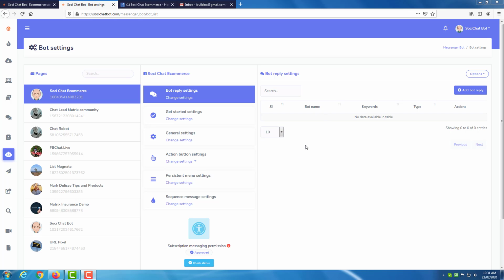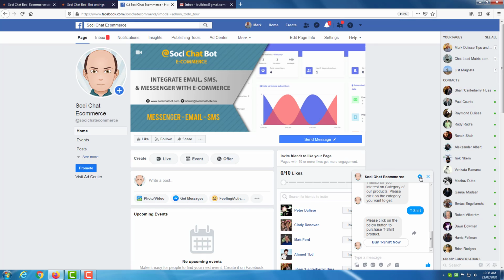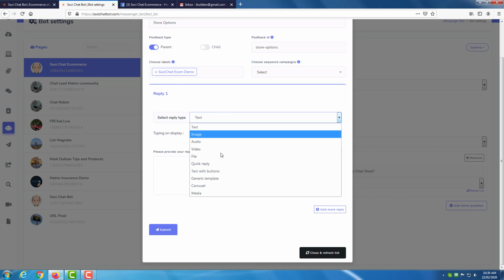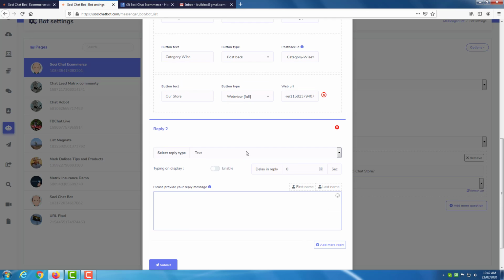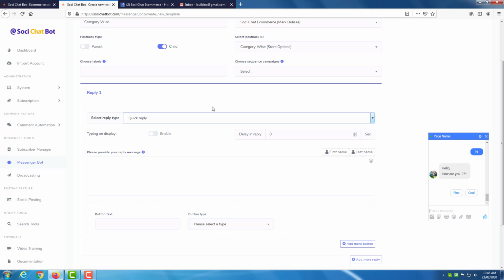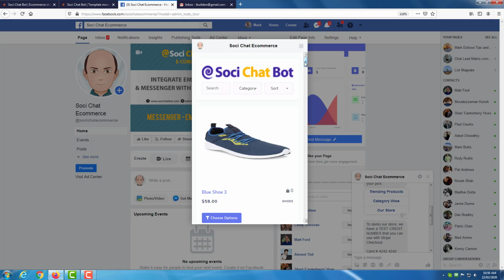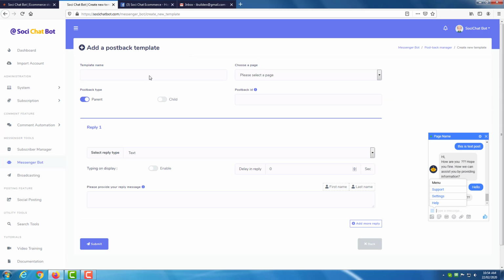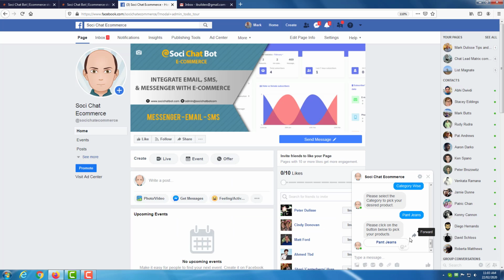How to setup a SociChat E-Commerce Store (part 2)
In this video, part 1, we go over how to set up the store and bot:

A. Create Store
B. Set up Payment Gateways
C. Set up Categories
D. Set up Attributes
E. Set up Products
F. Copy Store URLs G.Set up Bot
G. Configure Bot